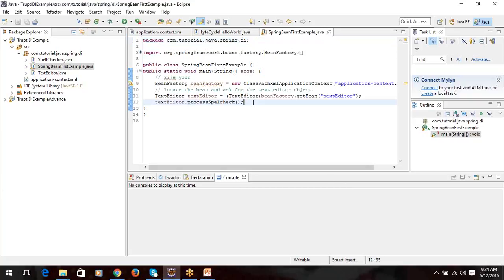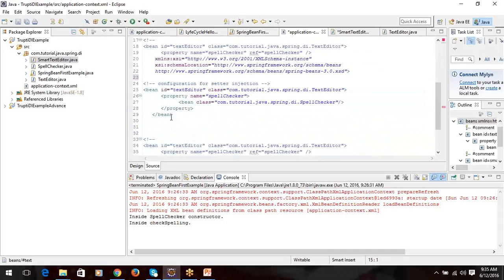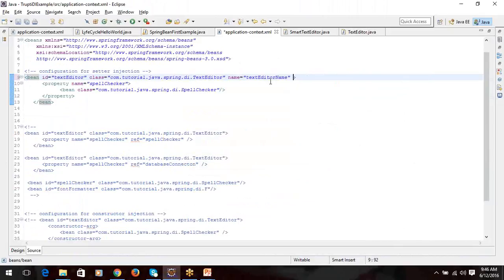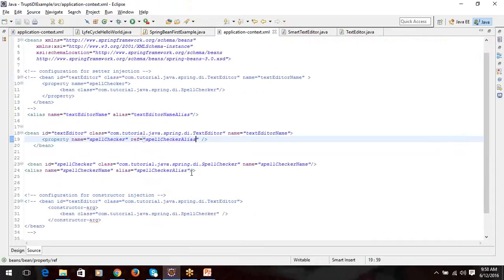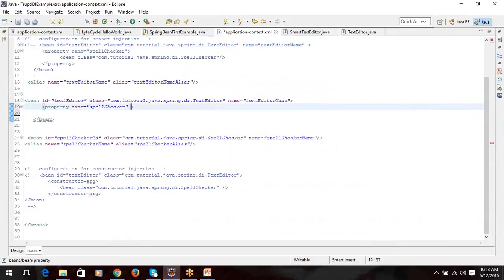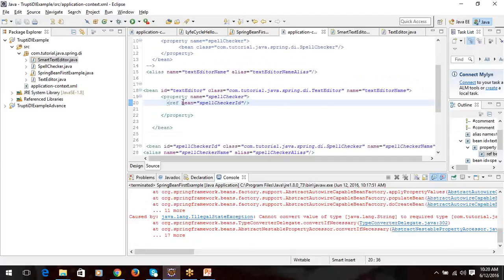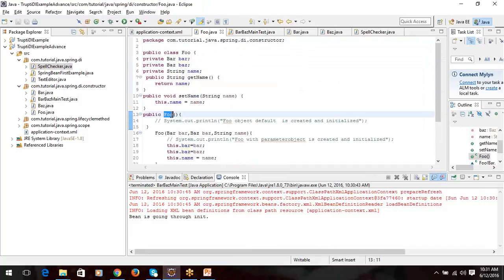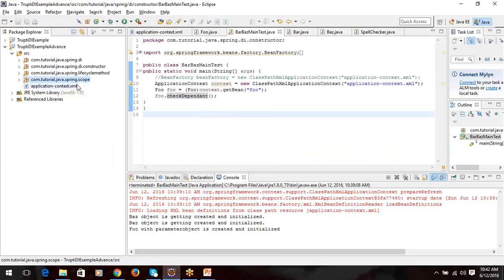Session 4 Spring Bean Application Context